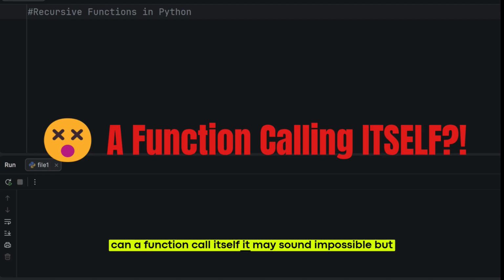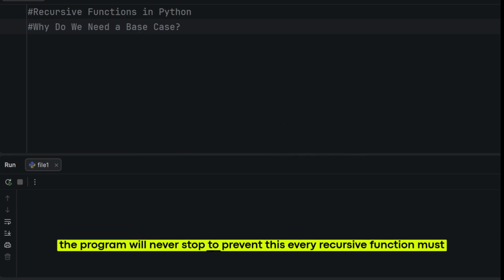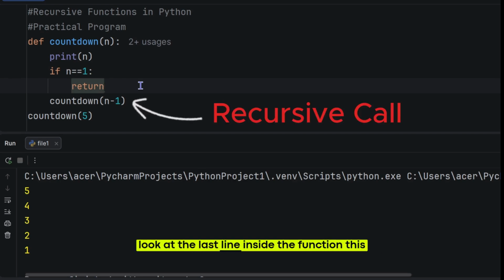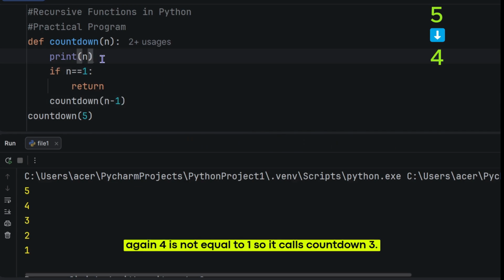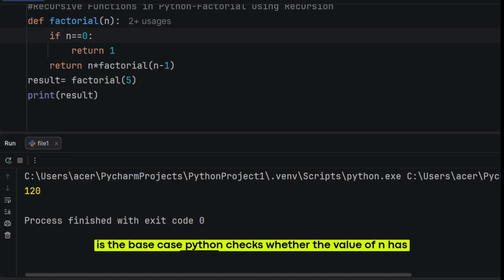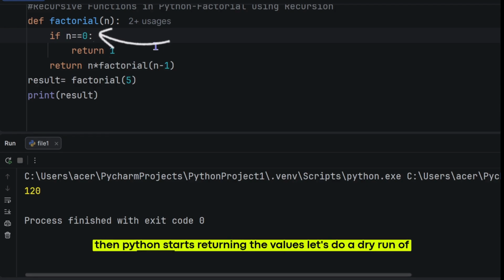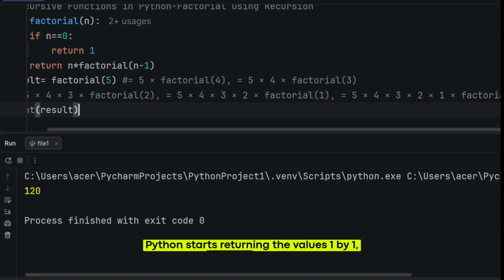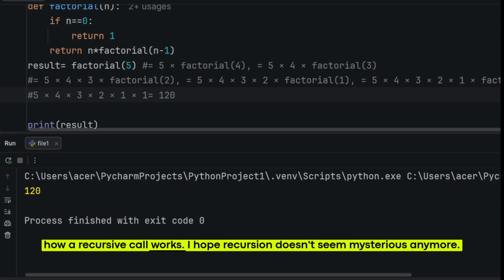Recursion in Python | Easy | Recursive Functions in Python | Factorial Program Step by Step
Recursive Functions in Python Explained | Factorial Program Using Recursion | Python Functions Tutorial

Can a function call itself? 🤔

Yes! In this beginner-friendly Python tutorial, you'll learn Recursive Functions in Python with a simple explanation and a complete Factorial Program using Recursion.

In this video, you'll understand every important concept step by step with practical examples and detailed code explanations.

📚 In this video, you'll learn:

✅ What is a Recursive Function?
✅ What is a Base Case?
✅ What is a Recursive Call?
✅ Countdown Example using Recursion
✅ Factorial Program using Recursion

If you've ever found recursion confusing, this tutorial will help you understand it in the simplest possible way.

This video is perfect for:

Python Beginners

CBSE Class XI & XII Computer Science Students

College Students